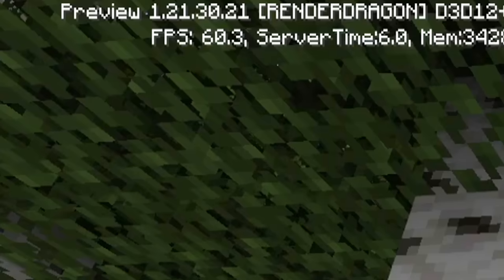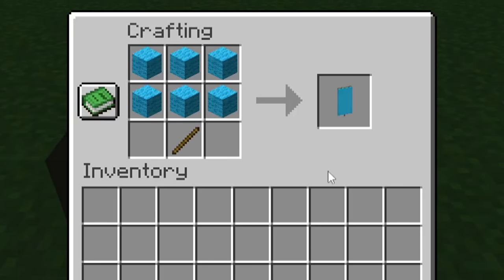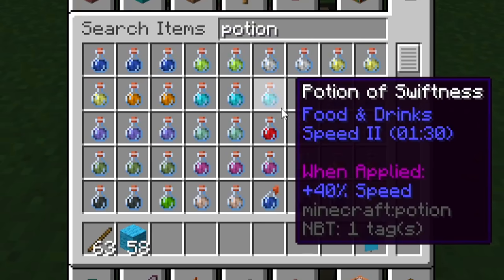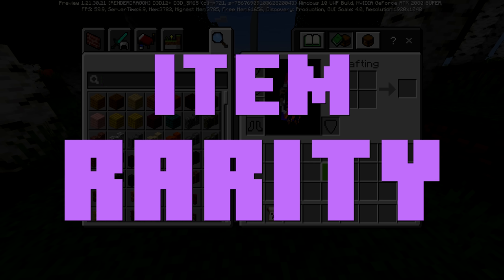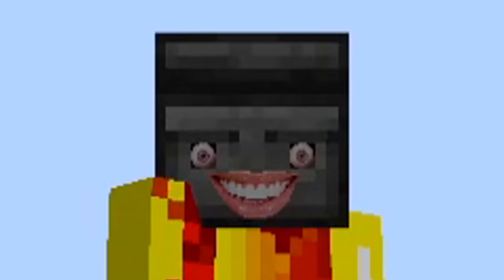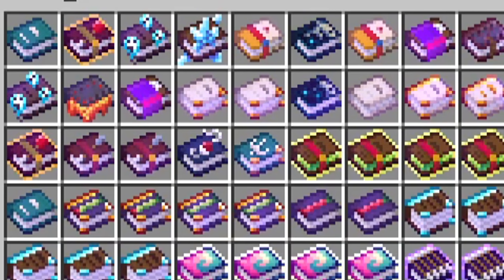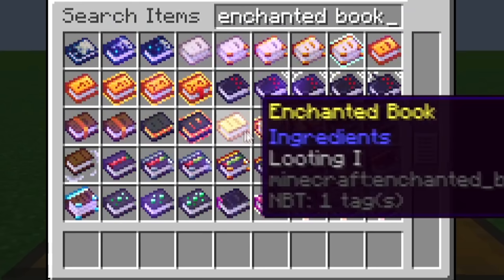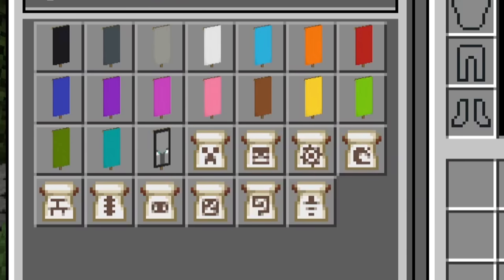We have an important Item Textures update.